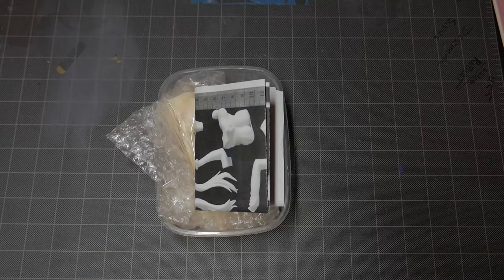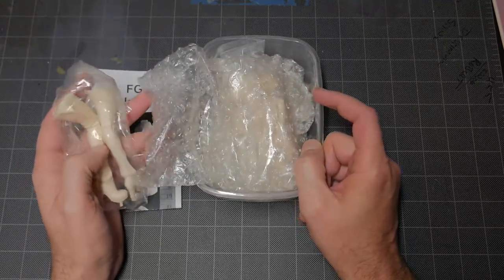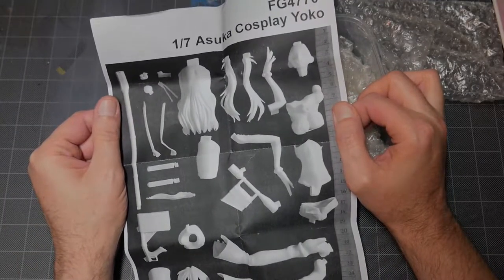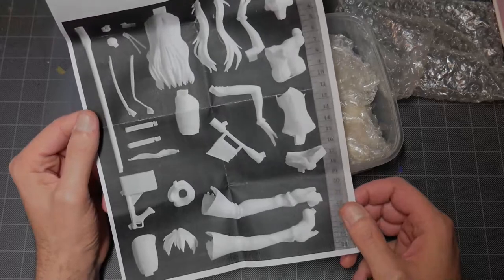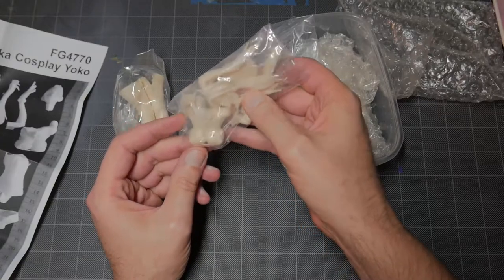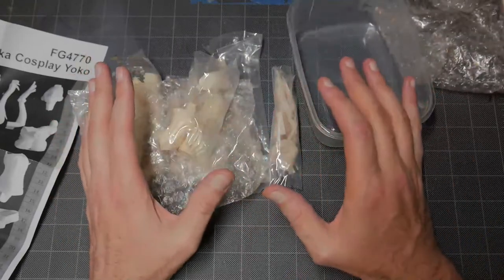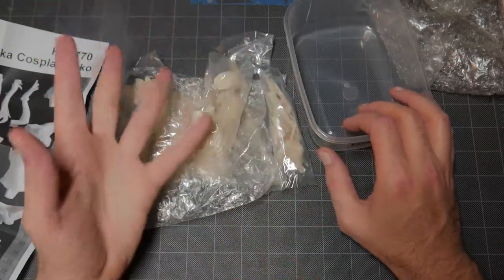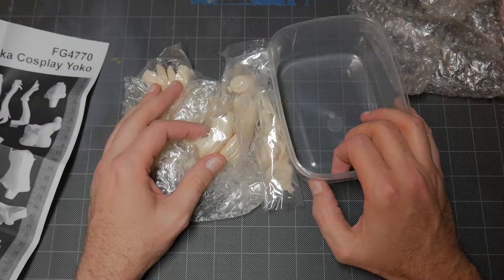RESIN 1/7 ASUKA COSPLAY AS YOKO GIVEAWAY CONTEST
congrats to "radnel sanchez" for winning the mega size unicorn

Painting
Master Airbrush Brand Portable Hobby Airbrush Spray Booth
Tools
Caveen Rotating Display Stand
CAMERAS
7artisans 25mm F1.8 Prime Fixed Lens
AC-PW20 AC Power Adapter Supply
Vlog and B-roll Camera
Canon PowerShot G7 X Mark II
ND Neutral Density Filter
Audio
Rode VideoMicro
Audio-Technica AT2020 XLR Microphone
Rode smartLav+ Lavalier Microphone
BEHRINGER XENYX Q802USB
RODE PSA1 Swivel Mount Arm
Neewer Swivel Mount Arm
Headphones
Audio-Technica ATH-M50x
Creative Sound BlasterX G5 7.1
Lighting
GINSON Photography 132 LED Lights
LED Strip Lights, Wifi Wireless Smart
Dimmable Ring Video Light
600W Day Light Umbrella kit
LE 300 SMD LEDs Flexible Strip Lights